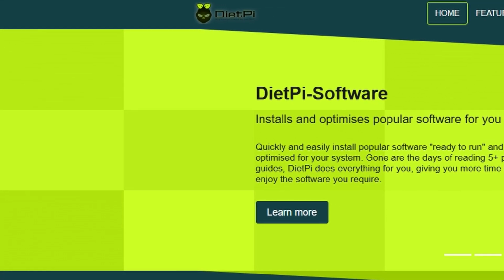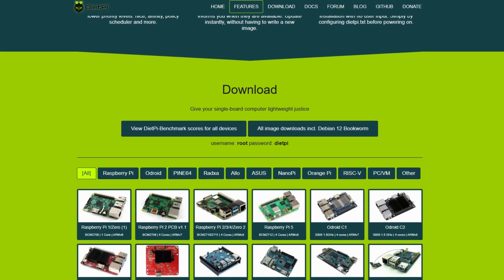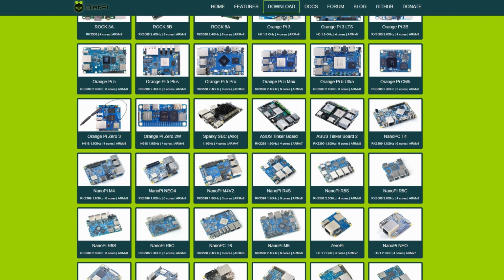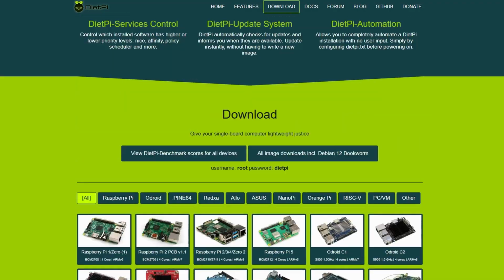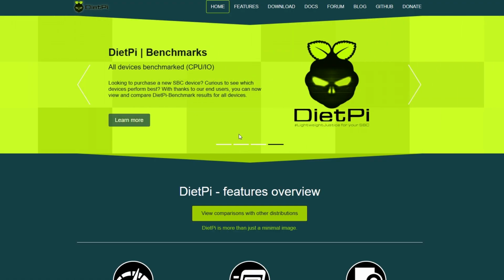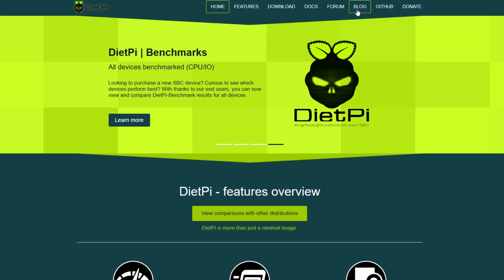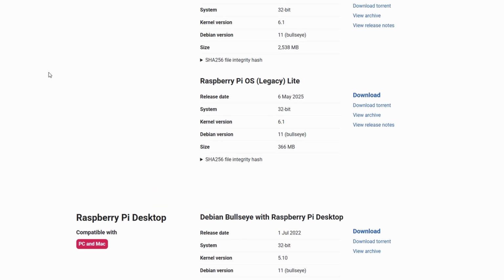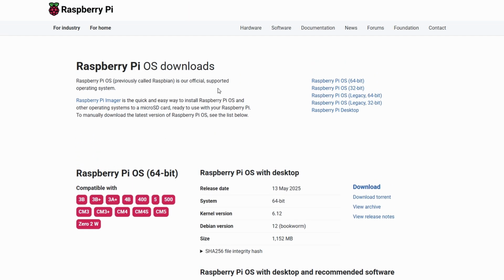DietPi vs Raspberry Pi OS Lite Review (2025) Which is BETTER??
In this video, we dive deep into the comparison between DietPi and Raspberry Pi OS Lite, two of the most popular minimal operating systems for Raspberry Pi devices. We will explore their features, performance, and usability to help you determine which OS is the best fit for your projects. Whether you are a beginner or an experienced user, understanding the strengths and weaknesses of each option is crucial for optimizing your Raspberry Pi experience.

This video is not intended to defame, harm, or mislead — the goal is to promote transparency, critical thinking, and informed decision-making.